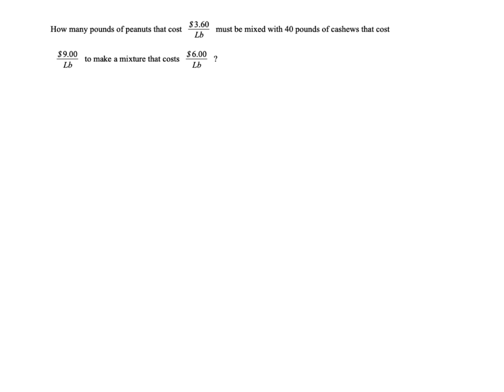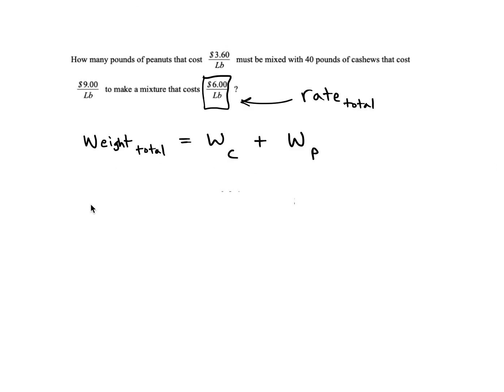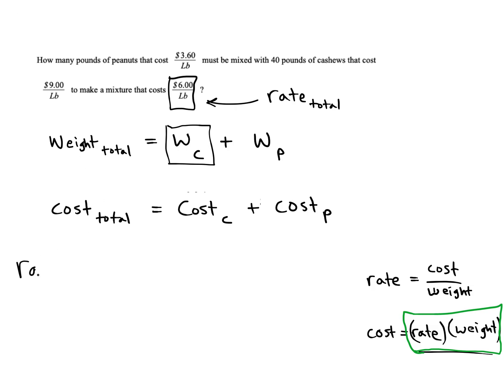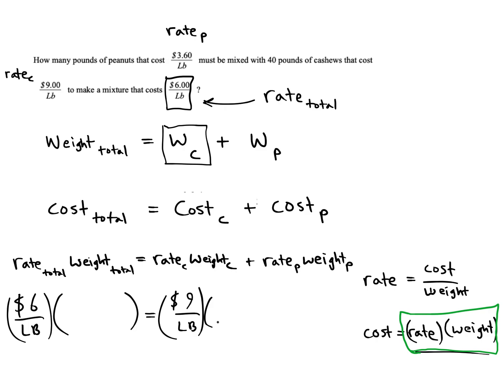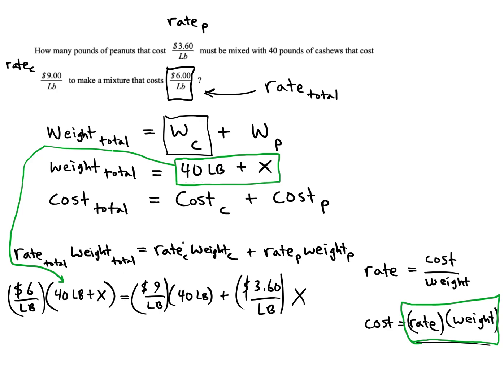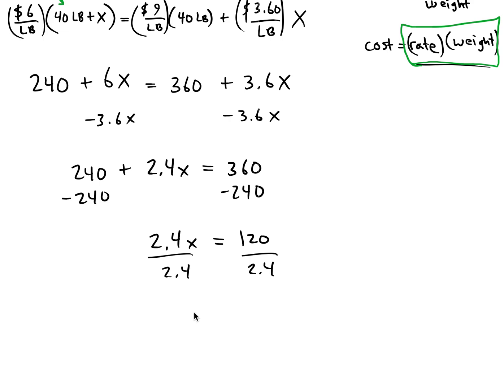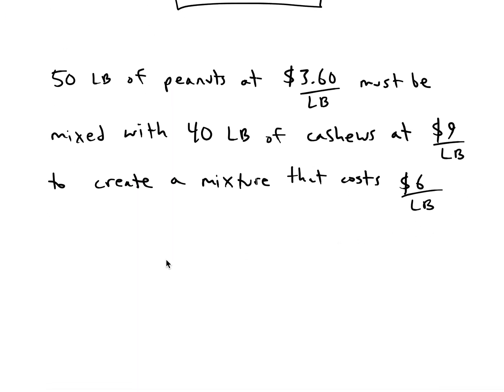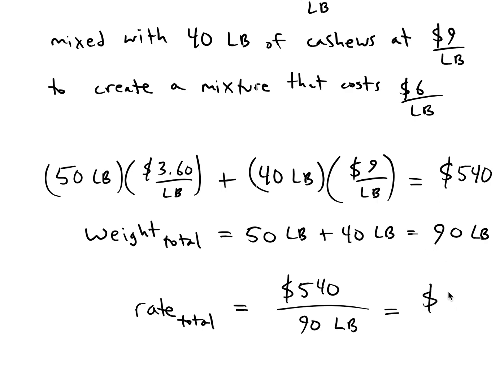Mixture Problem with a System of Equations